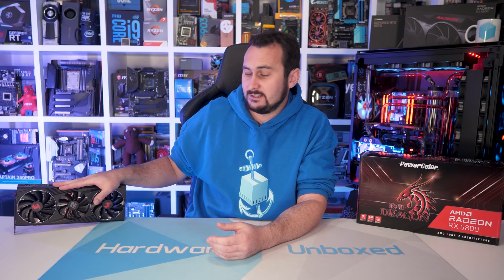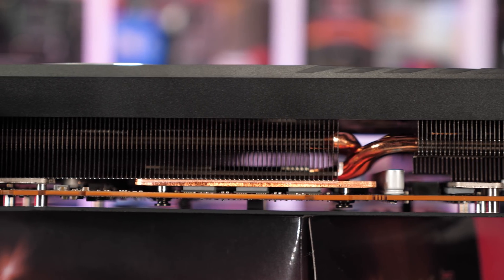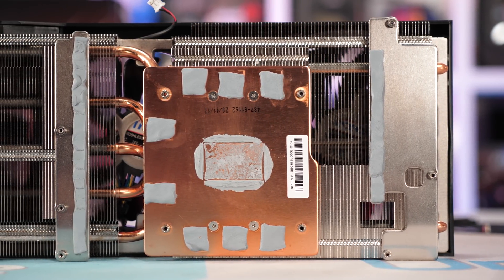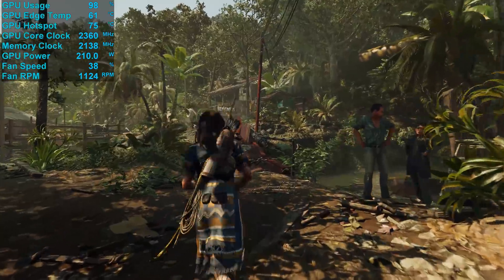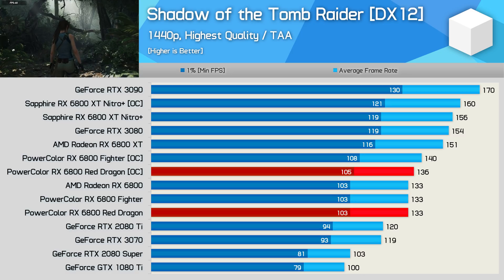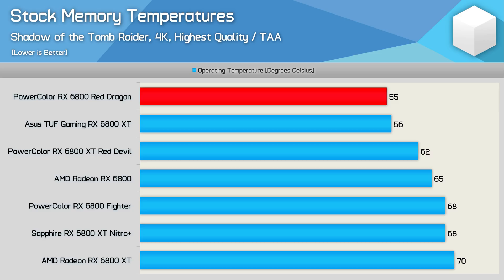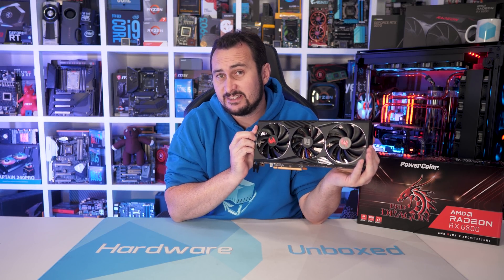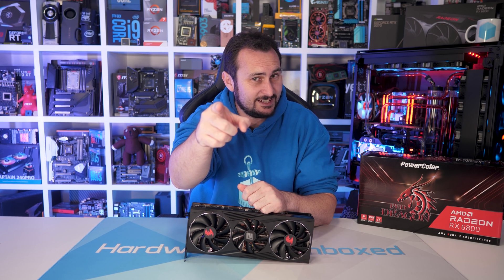PowerColor RX 6800 Red Dragon Review, Power, Thermals, Overclocking & Gaming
Video Index:
00:00 - Welcome back to Hardware Unboxed
01:32 - A look over the graphics card
03:24- Graphics card teardown
05:02 - Stock Stats
05:47 - Overclocked Stats
06:29 - Shadow of the Tomb Raider
07:22 - Power Consumption
08:02 - GPU Edge temps
08:18 - GPU Hotspot temps
08:31 - VRM temps
08:48 - GDDR6 memory temps
09:12 - Normalized GPU Edge temps
09:41 - Normalized GPU Hotspot temps
10:02 - Normalized VRM temps
10:17 - Normalized GDDR6X memory temps
10:30 - Final Thoughts